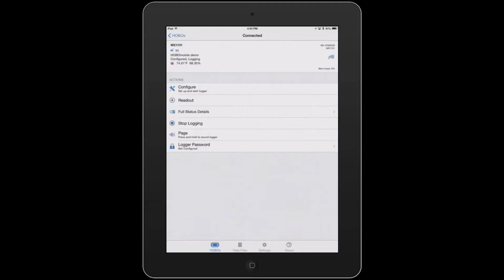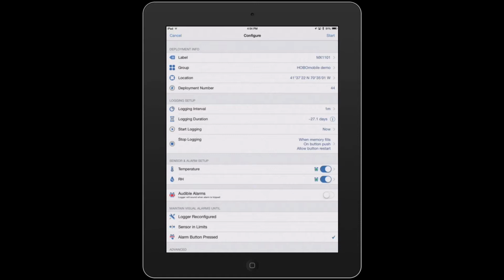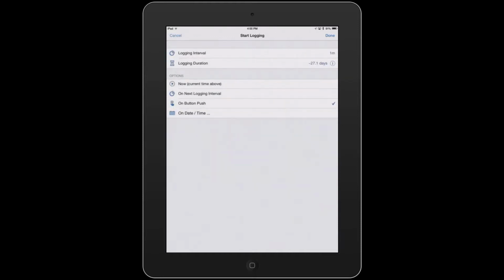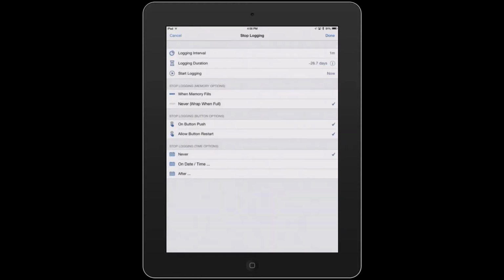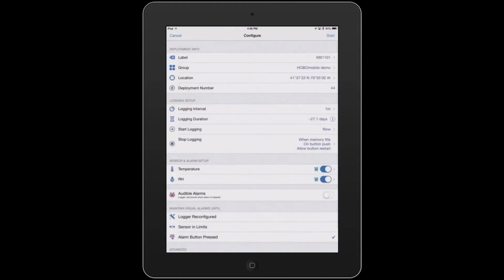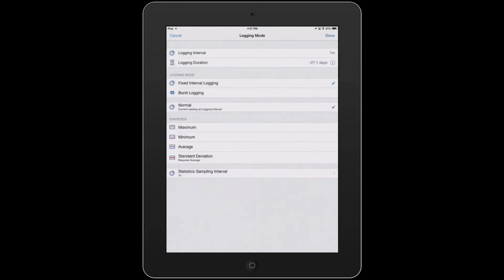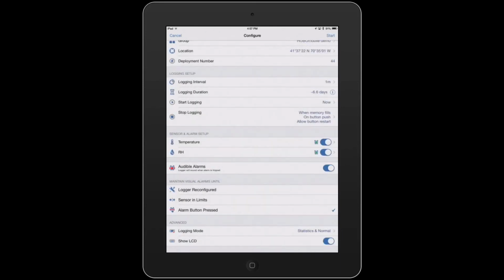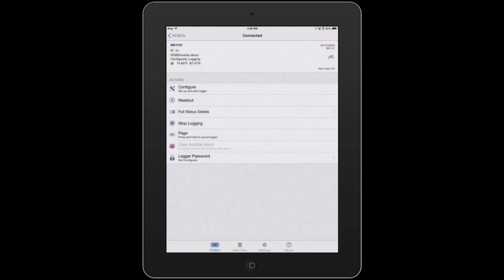How to Configure and Start a HOBO MX1101 data logger using HOBOmobile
Configure your MX1101 Data Logger with HOBO Mobile